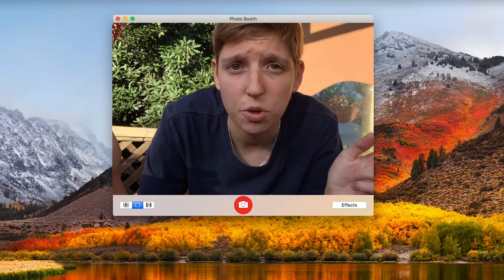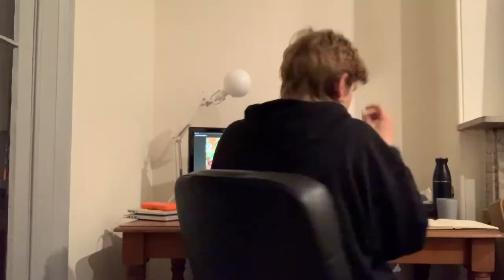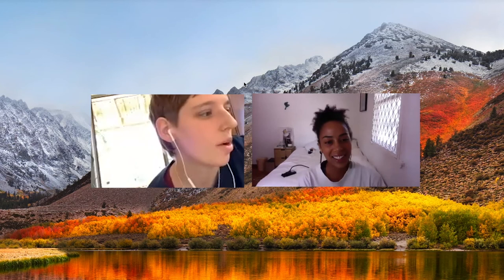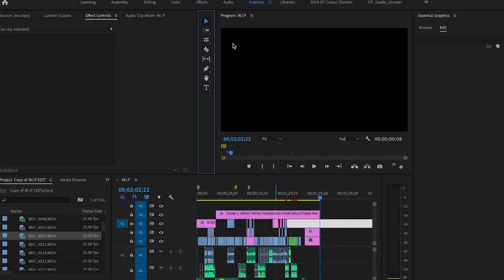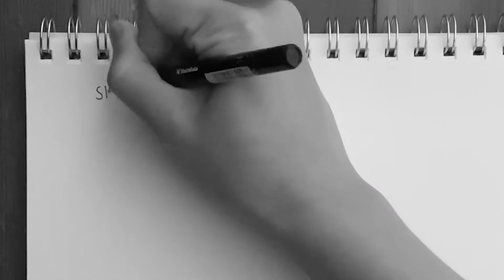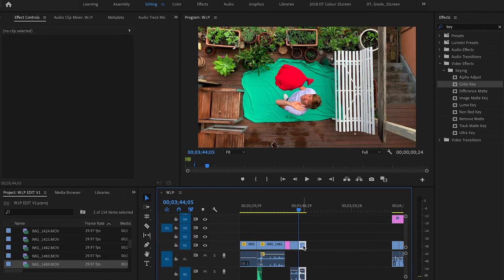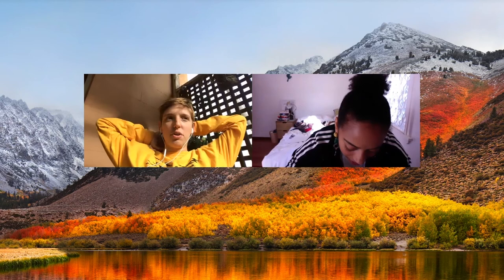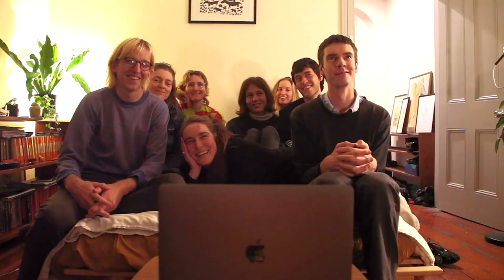W.I.P. (work in progress) Ep. 3 - Kris Savic | FBi Radio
The W.I.P. (work in progress) video series delves into the behind-the-scenes of art making. Follow 5 emerging artists from Sydney as they create new artworks from start to finish.

Through Zoom video chats, iPhone footage, screen capture and digital ~experimentation~ we followed the artistic processes of EJ Son, Kris Savic, Serwah Attafuah, Mika Benesh and Gianna Hayes as they dreamed up and created new artworks from home during the COVID-19 restrictions.

Artists:
EJ Son
Kris Savic
Serwah Attafuah
Mika Benesh
Gianna Hayes

Executive Producer: Anna May Kirk
Editor: Jadzea Allen
Interviewer: Ayeesha Ash
Designer: Zoe Gojnich

The W.I.P (work in progress) video series is supported by the NSW Department of Communities and Justice.

FBi Radio is an independent youth broadcaster based in Sydney, Australia. We make radio. Good radio, with Sydney music, arts and culture being our specialty. Our mission is to shape and amplify independent culture in Sydney. FBi 94.5FM has been on air since 2003, delivering the best in new music, arts and culture. We play 50% Australian music, with half of that from Sydney.